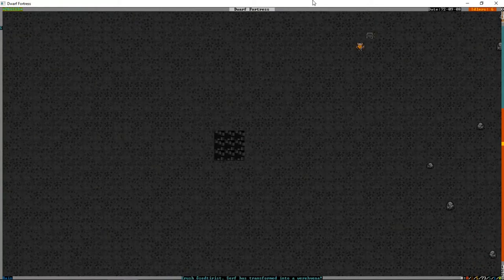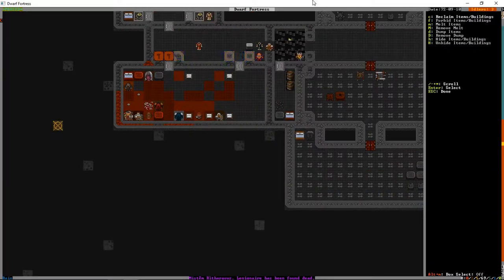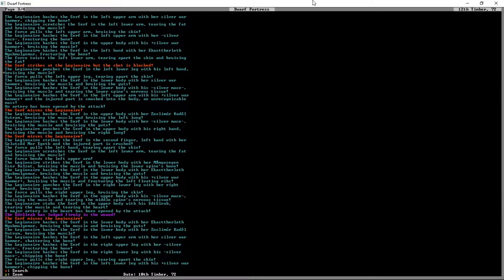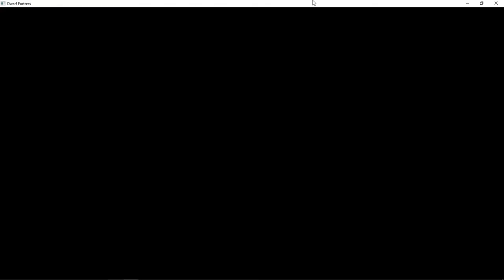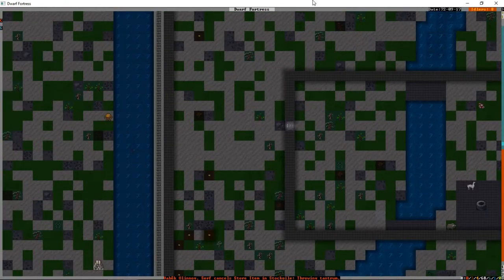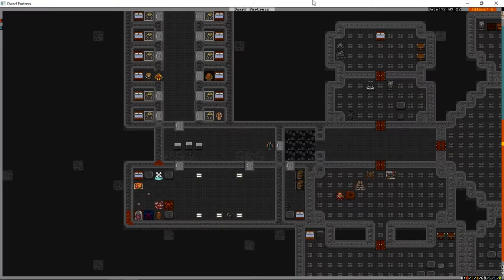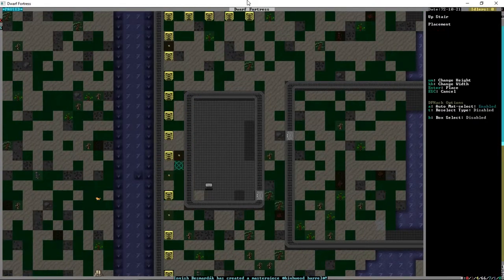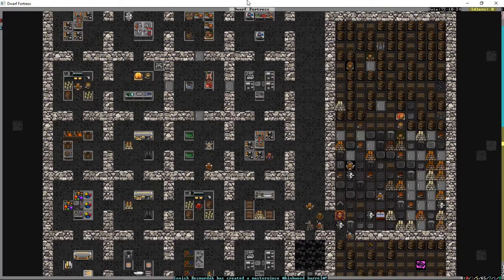Dwarf Fortress Tutorial Fort: Episode 11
A series intended to help new players the ropes for Dwarf Fortress.